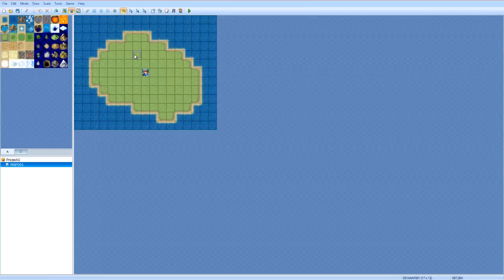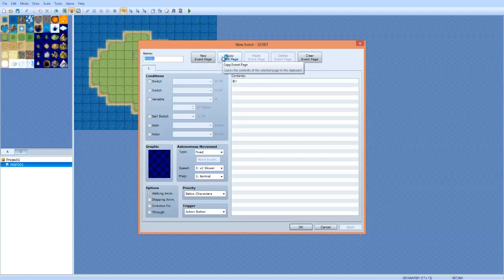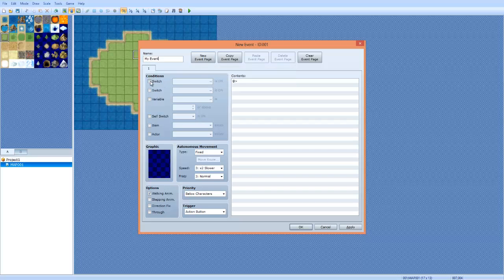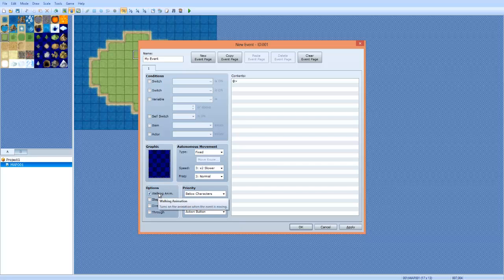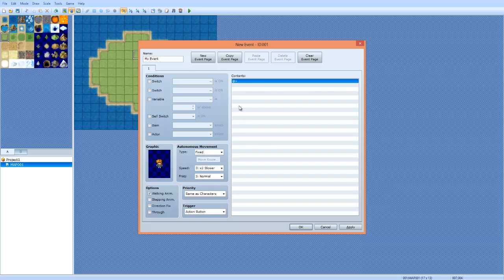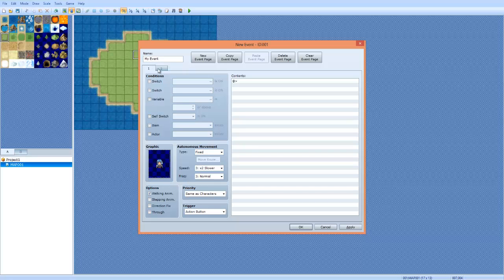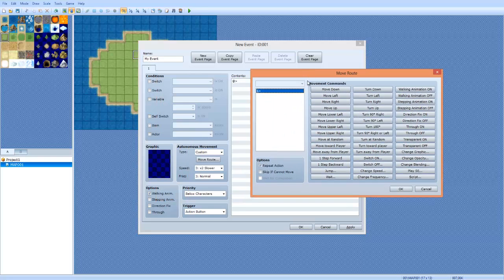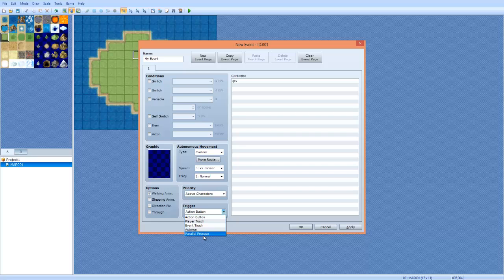RPG Maker VX Ace Tutorials - (SE02 E13) - Event Interface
Today I explain the event interface